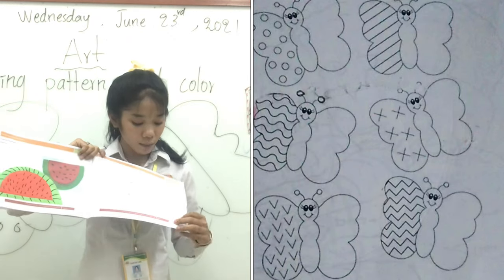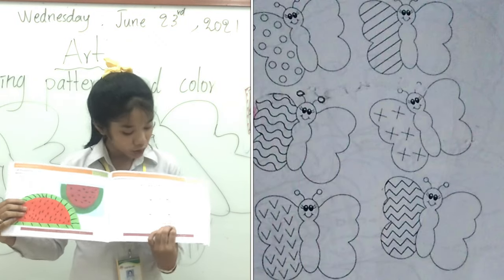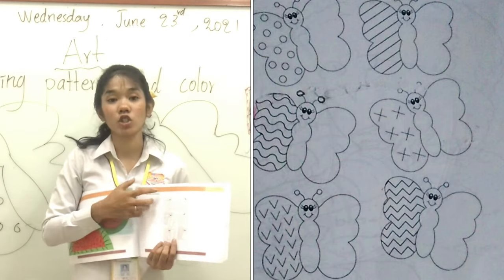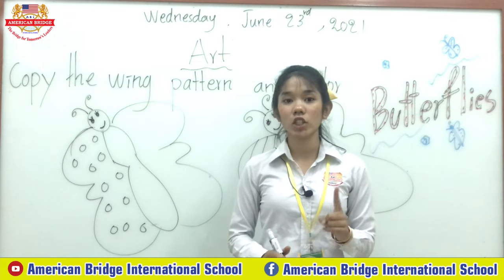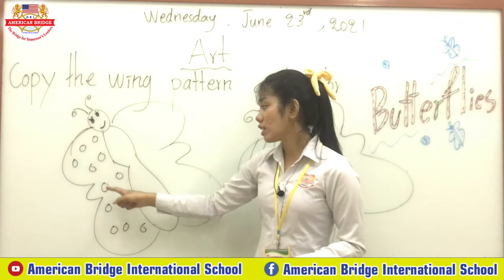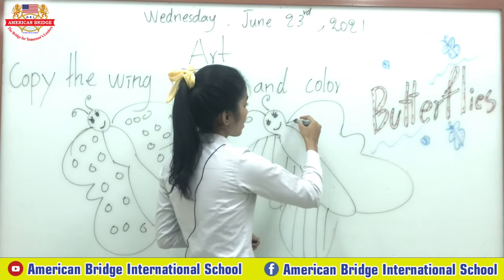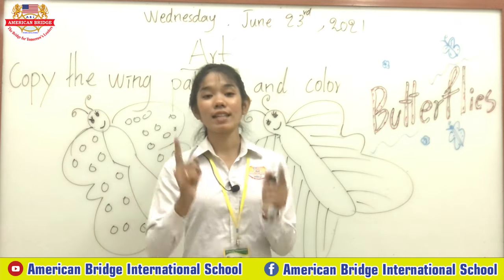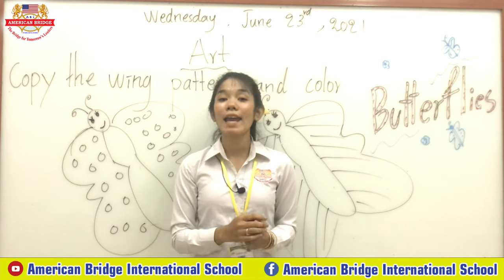Level: Kindergarten 2/ Subject: Art/ Unit10: Copy the wing pattern / Page: 17/Session: 1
Level: Kindergarten 2/ Subject: Art/ Unit10: Copy the wing pattern / Page: 17/Session: 1/Date: Wednesday, June 23, 2020